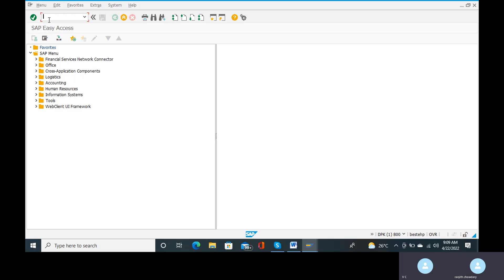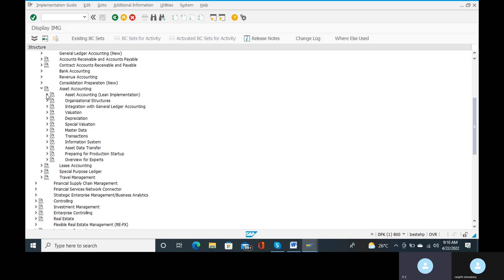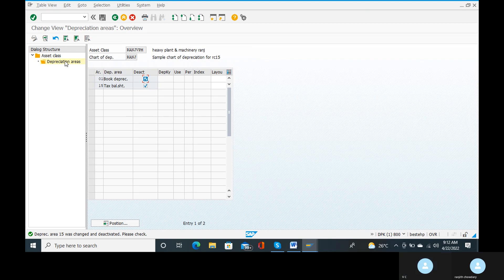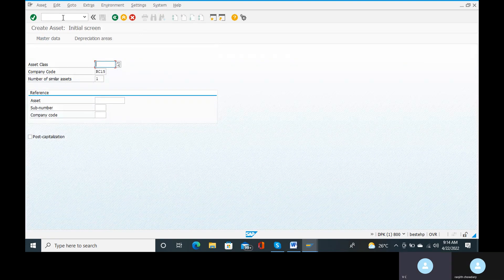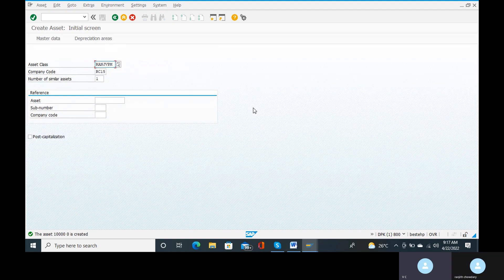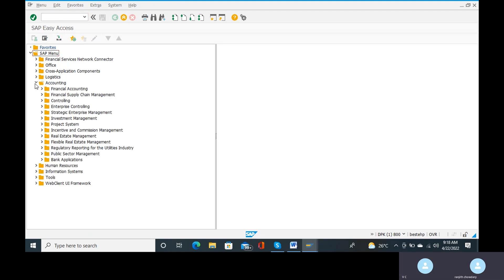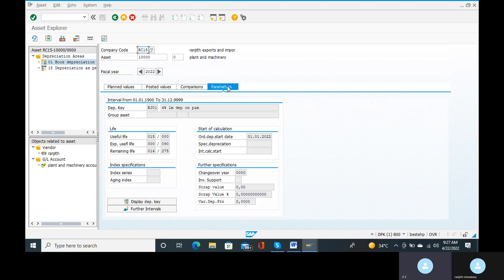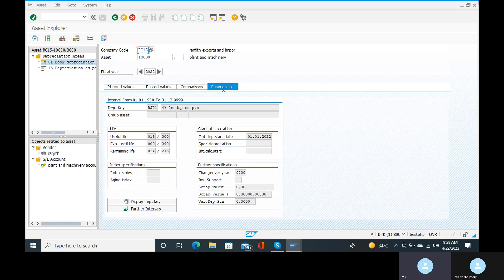ASSET ACCOUNTING CONFIGURATIONS IN SAP FICO, COMPLETE ASSET ACCOUNTING CONFIGURATIONS IN SAP FICO